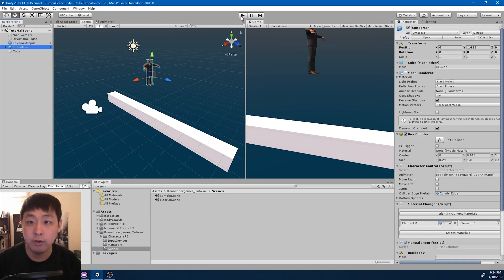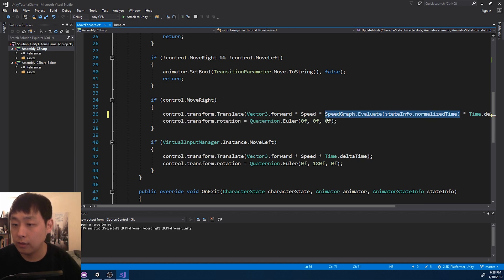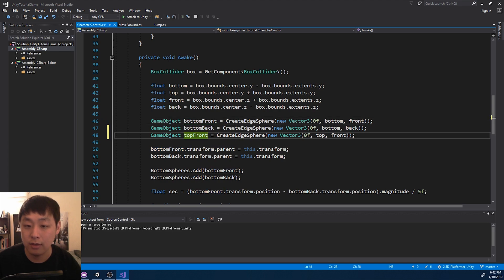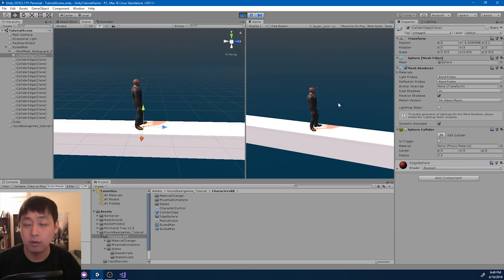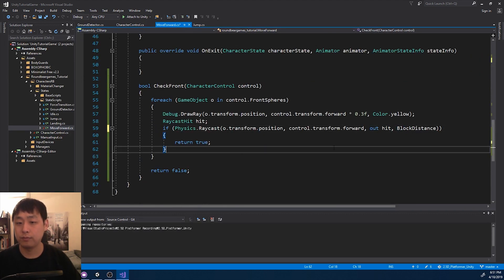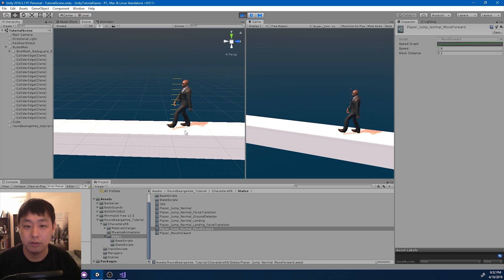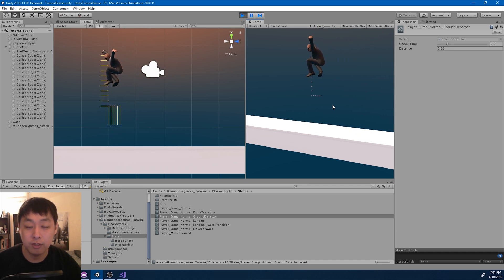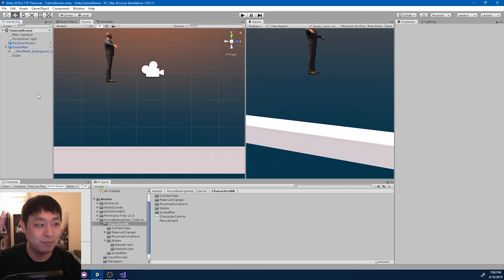#9 Jumping and Air Control | 2.5D Platformer | Game Dev Log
2.5D Platformer | Game Dev Log
- controlling jump/air speed with AnimationCurves
- bugfixes on jumping and landing